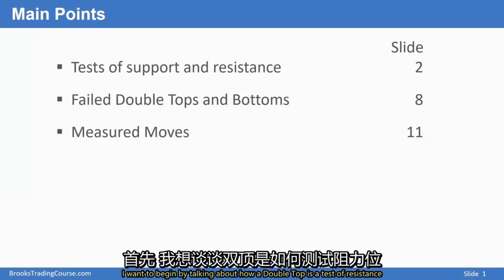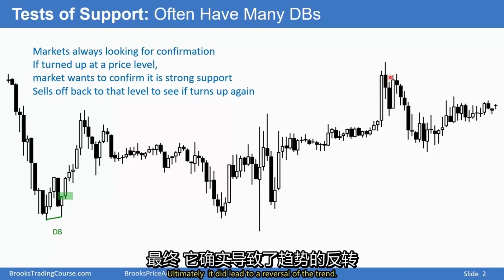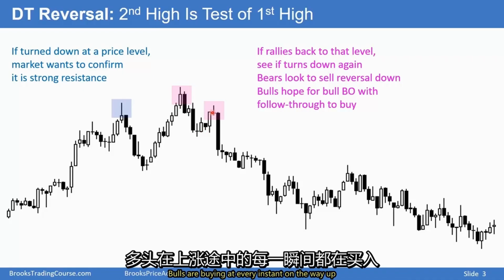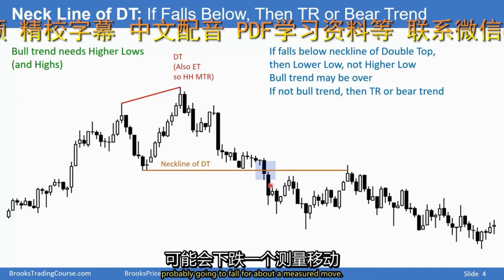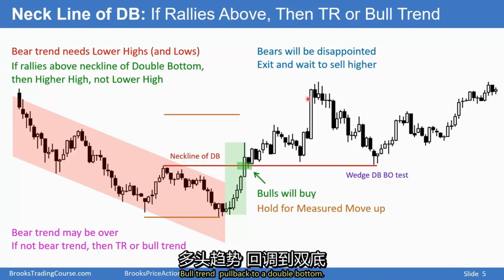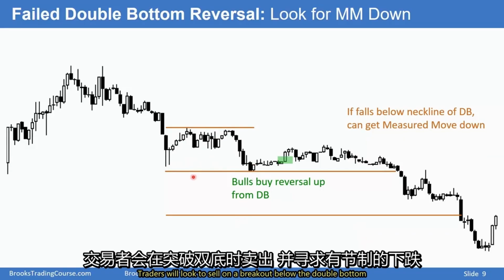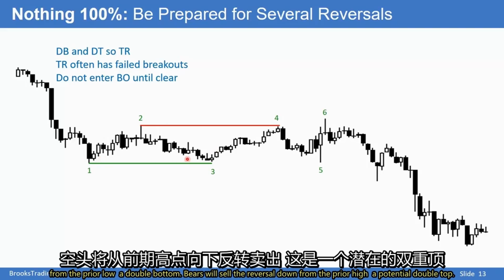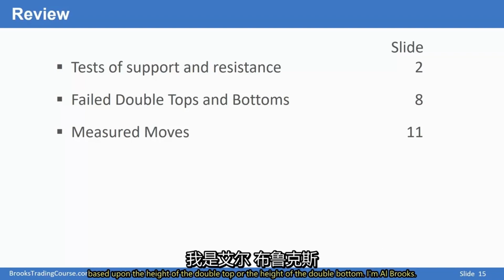85.双顶双底（二） 价格行为学交易课程·基础篇